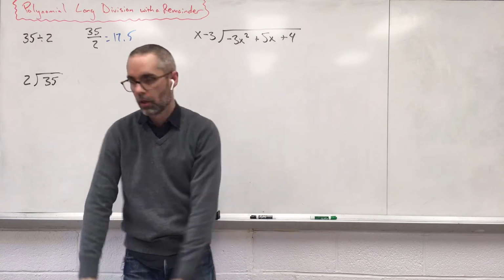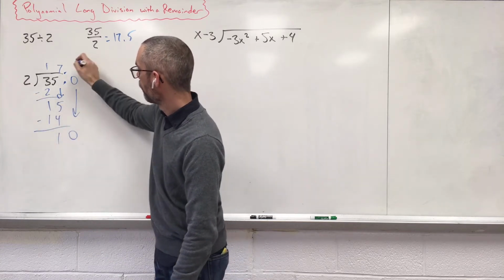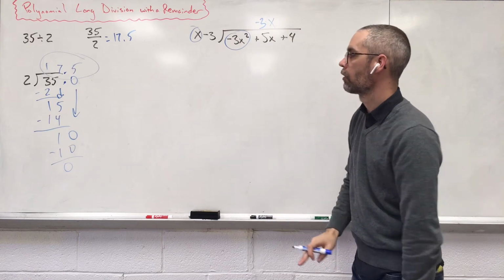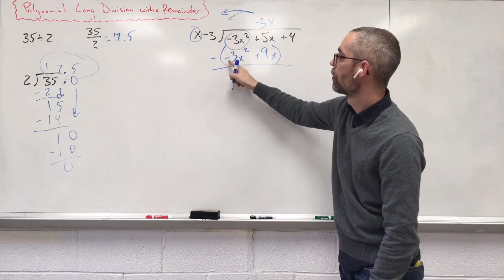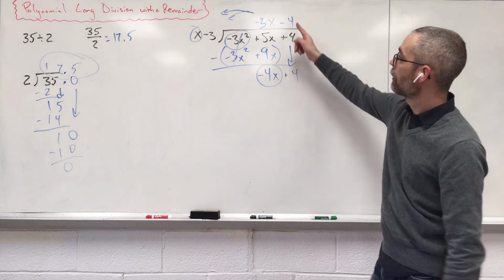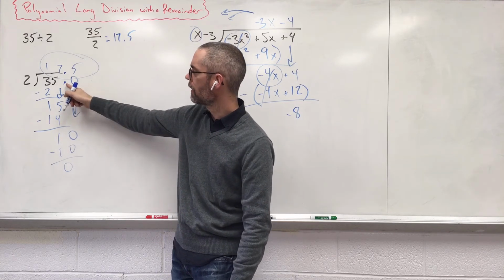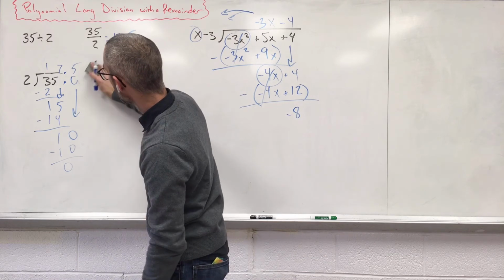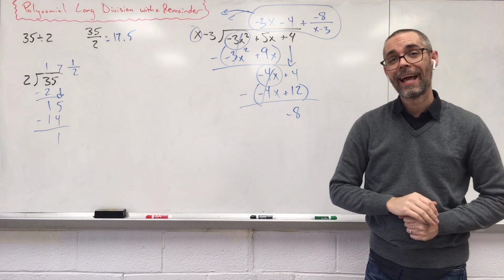Algebra: Polynomial Long Division with a Remainder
Algebra: Understand how to divide polynomials by using the long division method and getting a remainder as part of the answer.